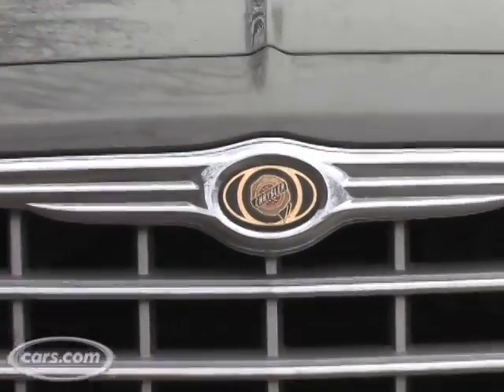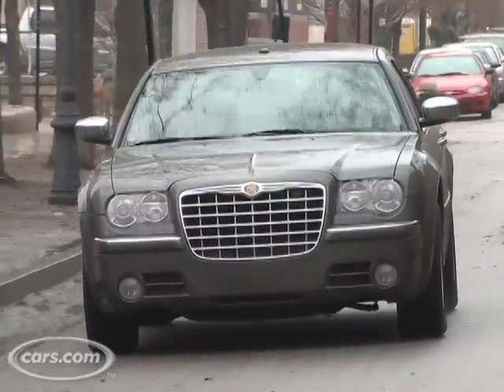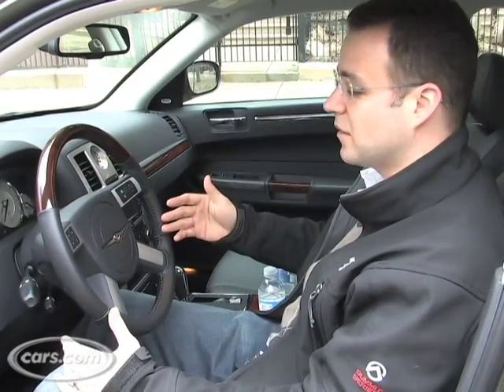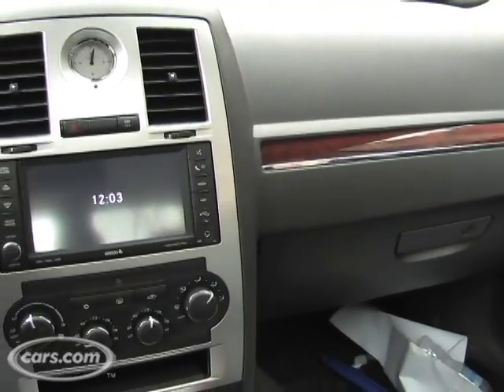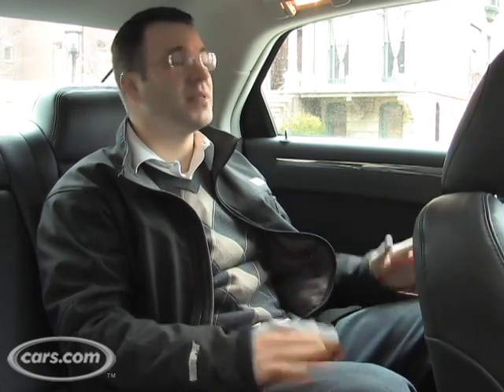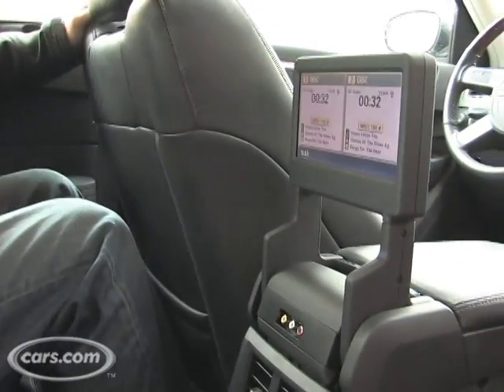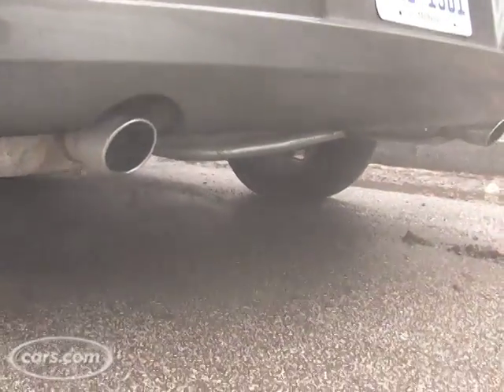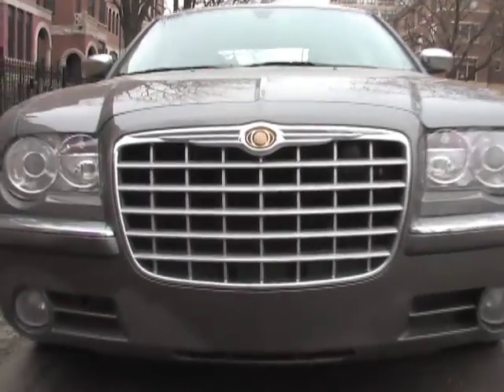2008 Chrysler 300C/ Quick Drive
Cars.com's Dave Thomas takes a look at the 2008 Chrysler 300C.  It competes with the Buick Lucerne and Cadillac CTS.

Shot and produced by:  Eric Rossi
Edited by:  Lindsay Bjerregaard